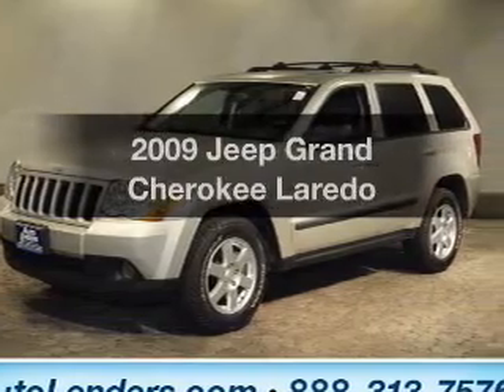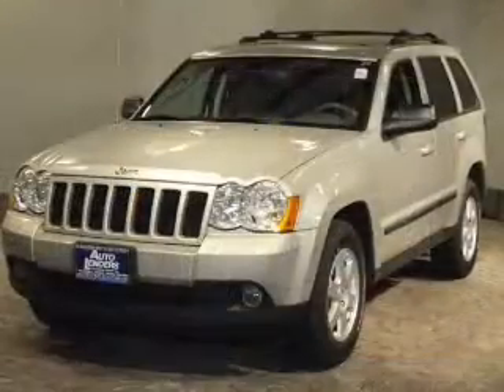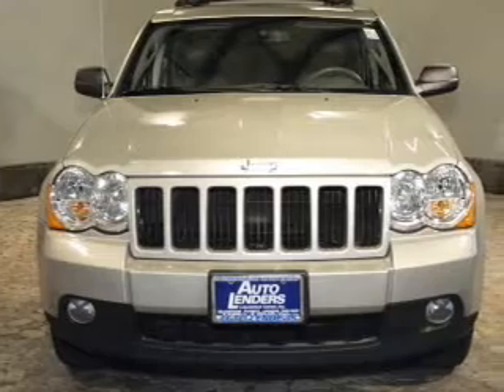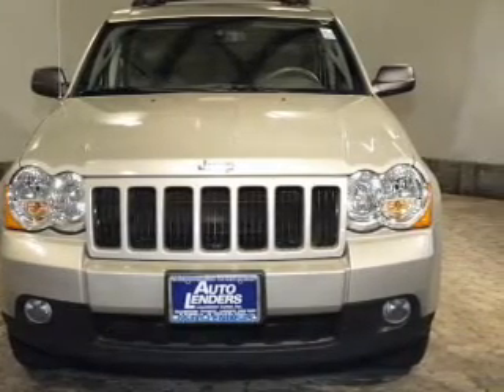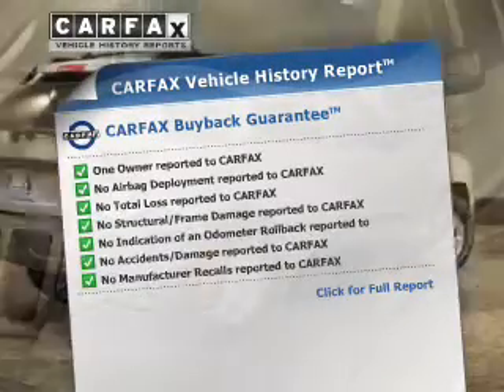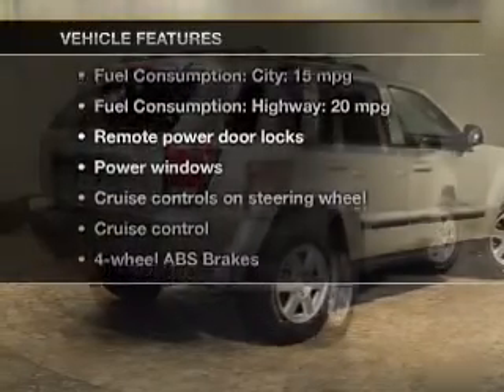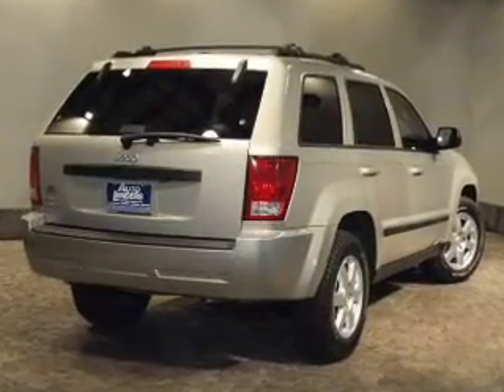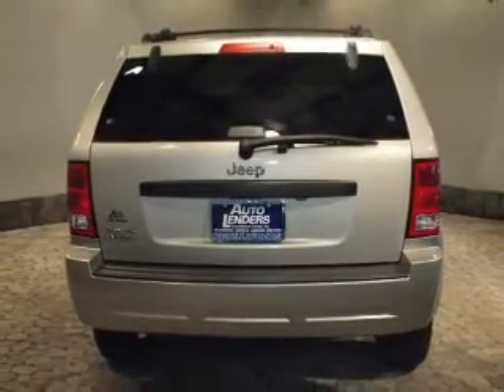2009 Jeep Grand Cherokee - Voorhees NJ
Year: 2009
Make: Jeep
Model: Grand Cherokee
Trim: Laredo
Engine: 3.7 liter 6 cylinder 12 valve
Transmission: Automatic
Color: Bright Silver Metallic
Mileage: 29081
Address:
104 Route 73